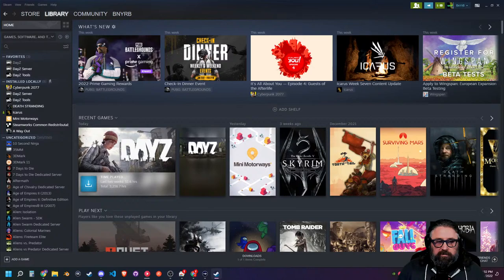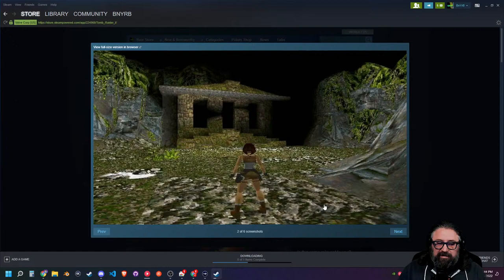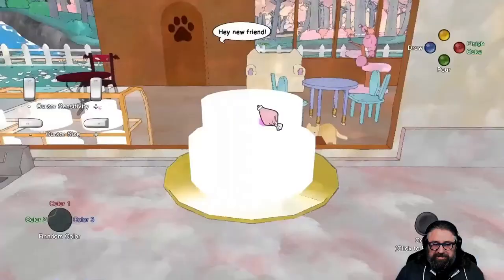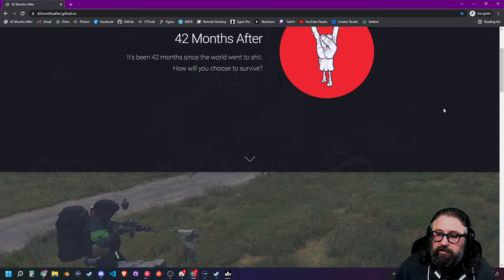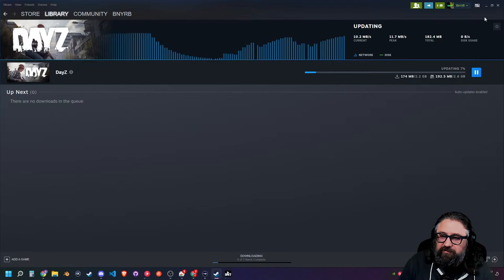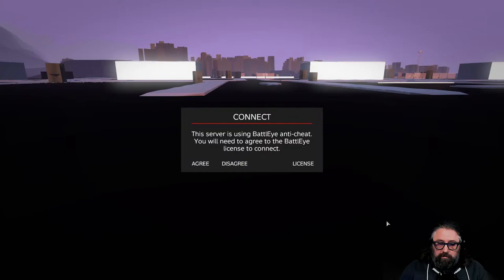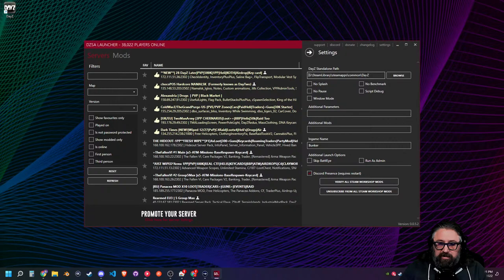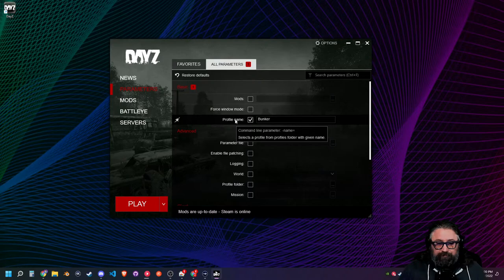Making How To Videos...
Been a lot of questions on how to do basic things with the server.  Making some videos to help explain them.

42MonthsAfter.com